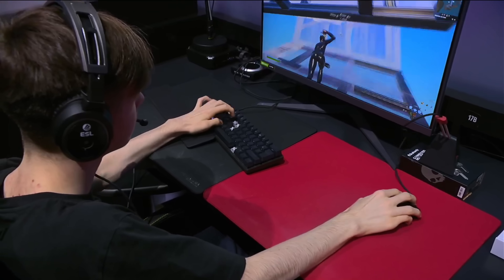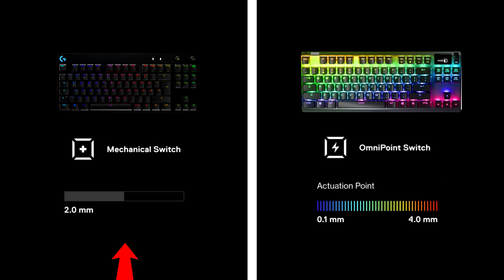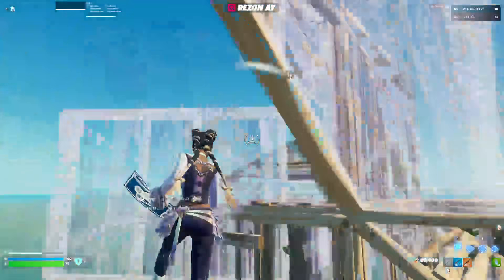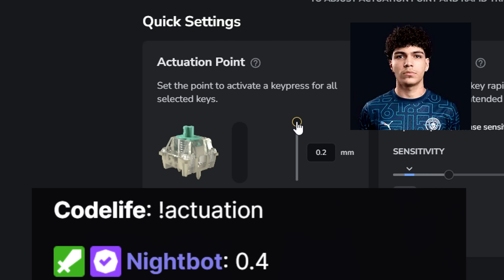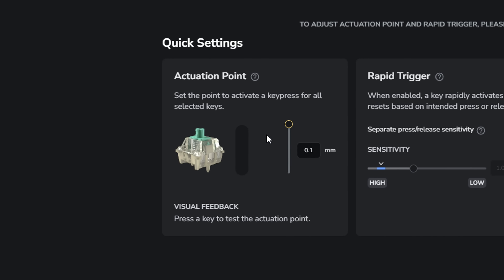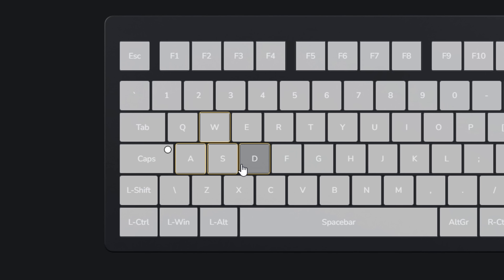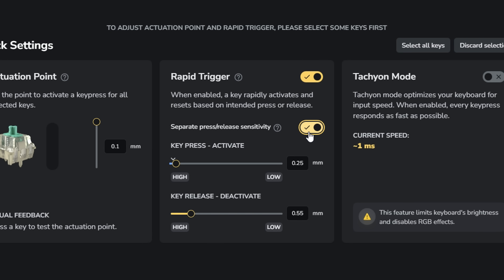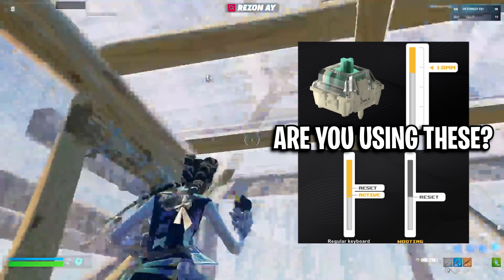Why Fortnite Pros Use These Keyboard Settings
Pro players edit insanely fast, but did you know their keyboard settings give them an extra edge? In this video, I’ll break down two hidden settings—custom actuation and rapid trigger—that help pros build, edit, and move faster.

These features aren’t found on normal mechanical keyboards, only on esports-grade keyboards like Wooting, SteelSeries, and Razer Huntsman V3. I’ll show you exactly how they work, why almost every top player takes advantage of them, and even the exact settings they use.